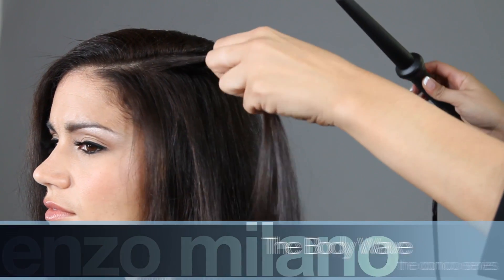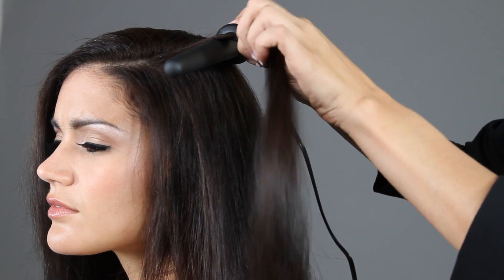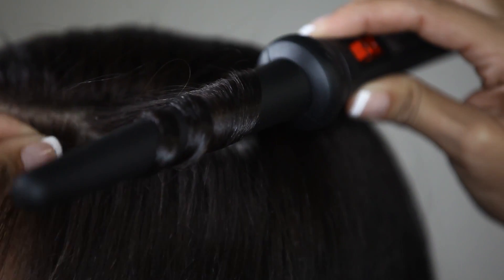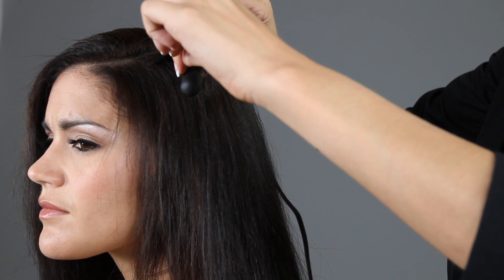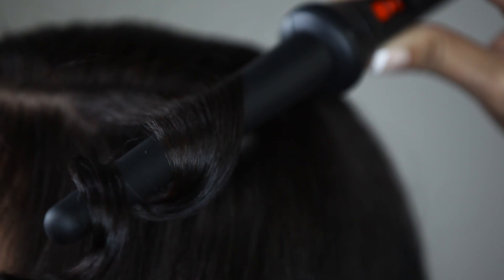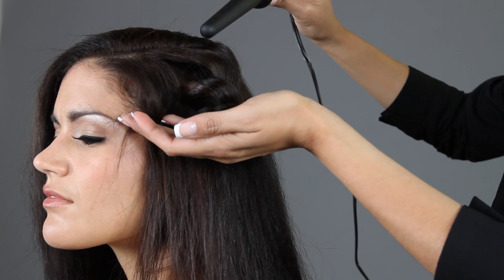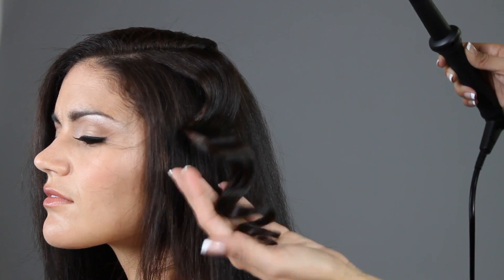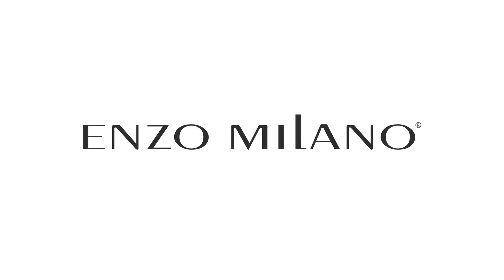Enzo Milano | Conico Series Clipless Curling Iron | Body Wave (pro)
Learn how to create the ENZO Body Wave with your Enzo Milano - Conico series clip less curling iron. Create this look for your clients.